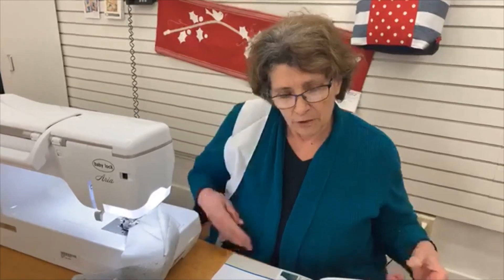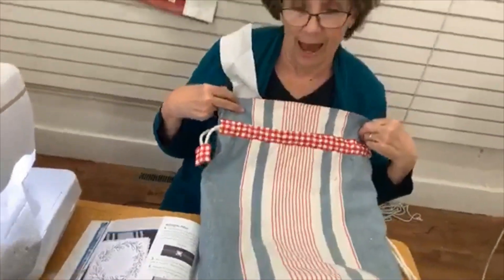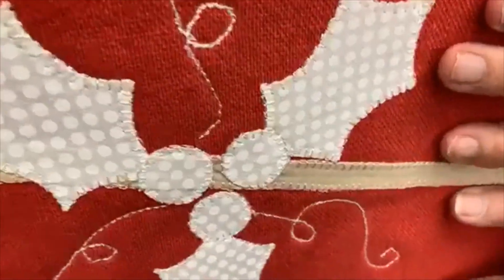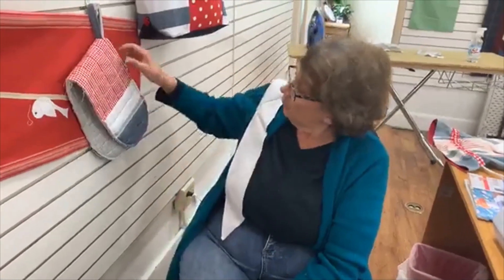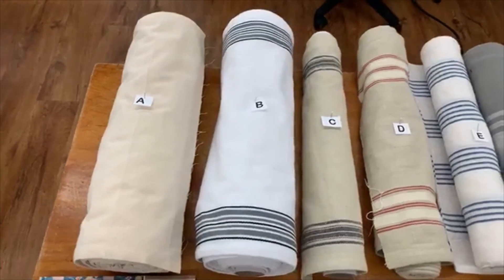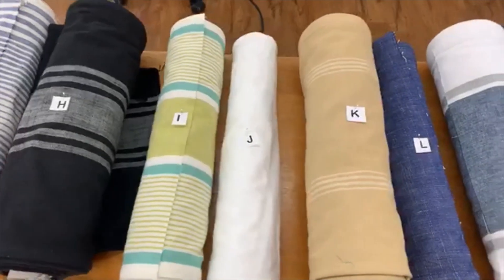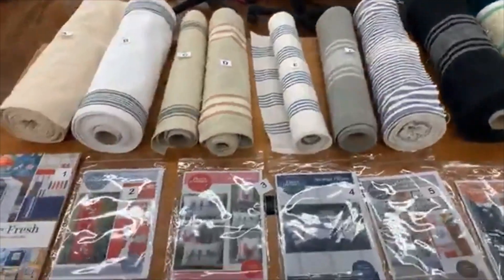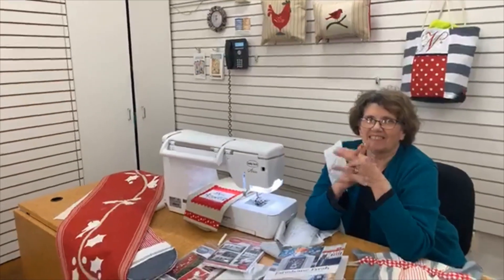Aurora Sewing Center presents Tea Towels with Nicki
Learn some new tips, tricks and patterns for tea towels in this instructional video taught by Nicki!